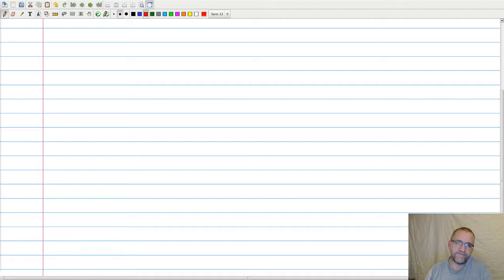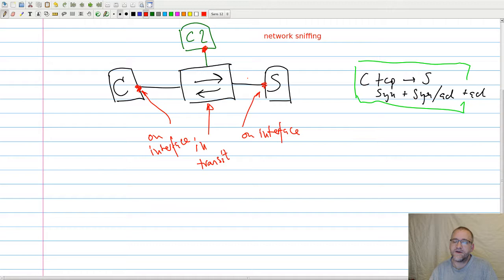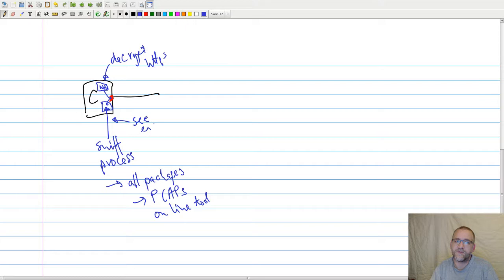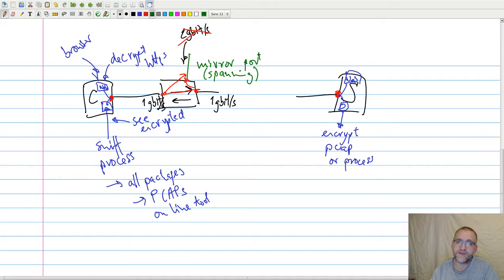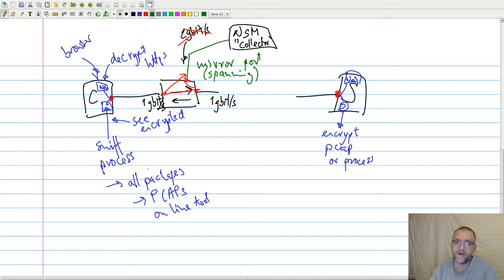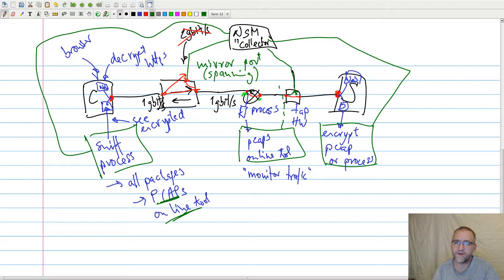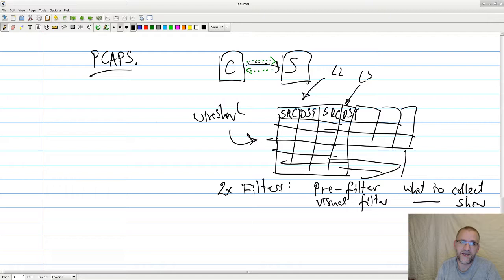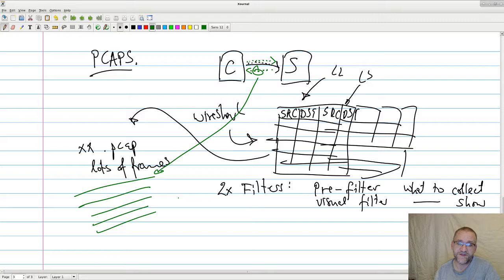Going scriptless - Sniffing trafic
Some video notes about what trafic sniffing is and how do to it